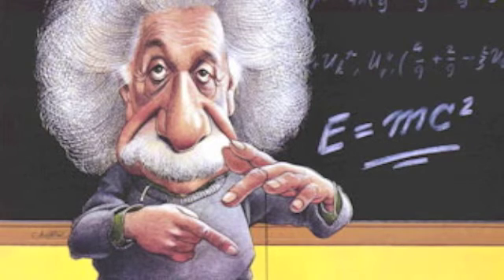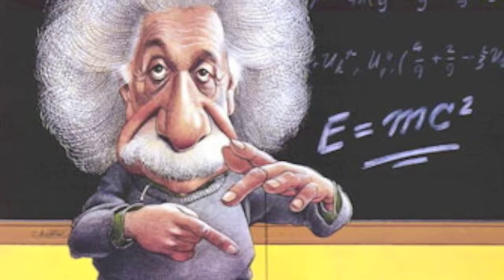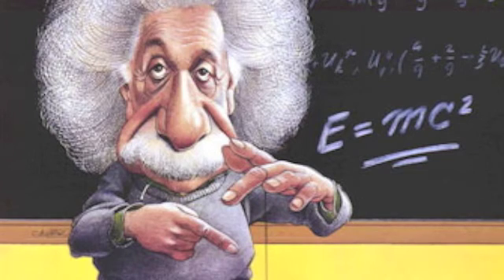Mr. Rice's Birthday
Here are the lyrics:

Im so glad its your birthday, simply ecstatic,
this joy gives me more energy than a spring has elastic.
Yes, thats right, more than one half k x squared
My energy and a hookean spring, were just compared!

AP Physics is the class you teach
It is so fun, it cant be beat!
We learn about stuff like radius of gyration,
Although finding this is a tough calculation.

You are the very best teacher, you help everyone understand
You teach everything exactly how you planned.
That is why your students get all fives.
This class is so useful later in our lives.

Fifth hour is by far your best class,
Compared to us seventh hour is trash!
Becca, Collin, Michael, Gabby and Young Tom
Me and Mr. Perfect Data complete this jawn.

Here at school your teaching is the best
That is why the other teachers call you T-Rex
You roam these halls like an angry dinosaur
looking to chomp on some velociraptors.

We learn lots of equations so we are prepared
Like x=vt+1/2at squared.
We sometimes derive these by doing labs.
Our group is so good: perfect data on every lab!

You are so multitalented: a genius and an athlete,
You bowl nearly perfect games; your skills are elite!
You also can do problems in the blink of an eye,
In that way were similar, you and I.

This rap took me hours, displacing other things,
But it was well worth it to me, dont you think?
I am so happy that I worked hard and did it,
So how bout a few points of extra credit?

Wow, you are so great Mr. Rice,
You are smart and handsome, not to mention very nice.
And although your problem sets are the worst,
Youre the best Mr. Rice! Happy thirty-first!